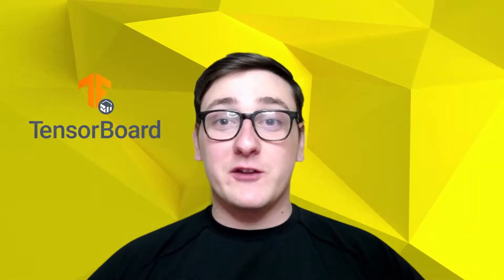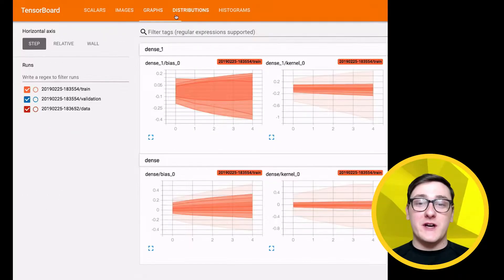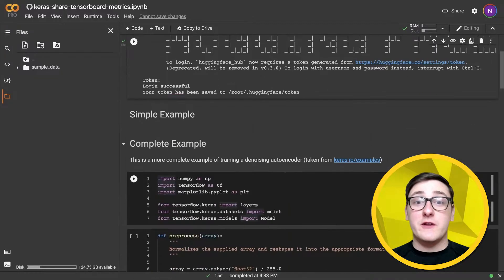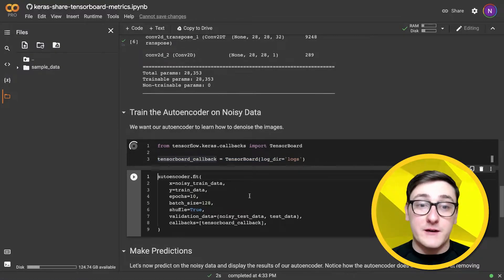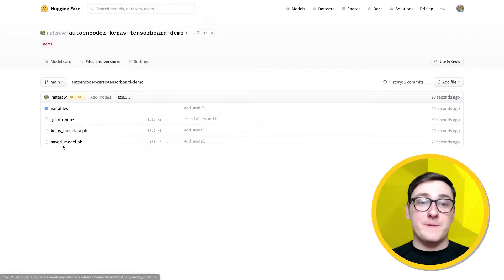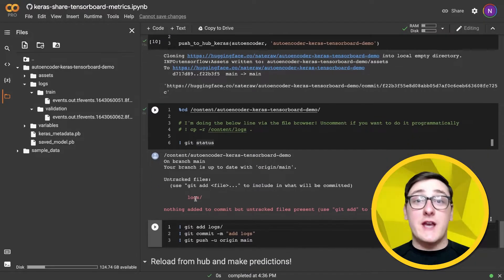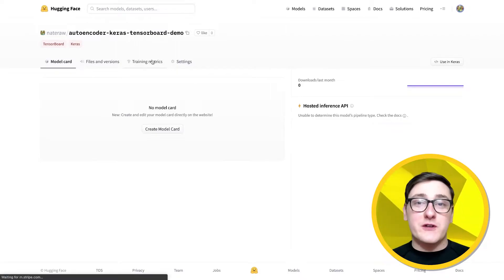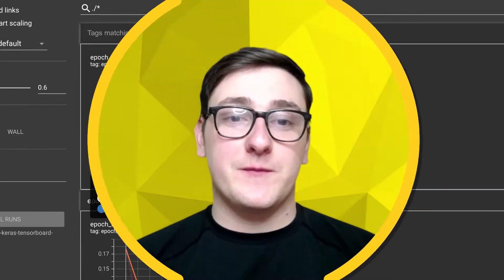How to Share TensorBoard Metrics on the 🤗 Hub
Today, we see how easy it is to share live TensorBoard instances on the Hugging Face Hub.

Have a question? Checkout the forums